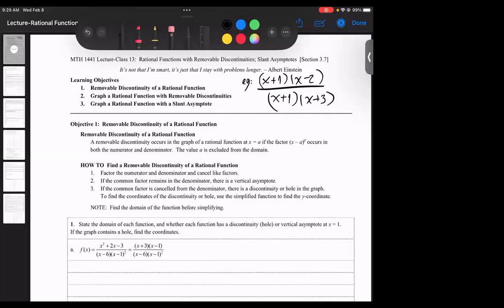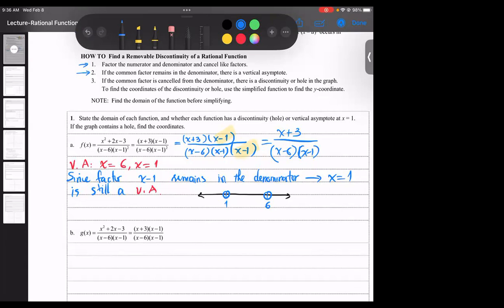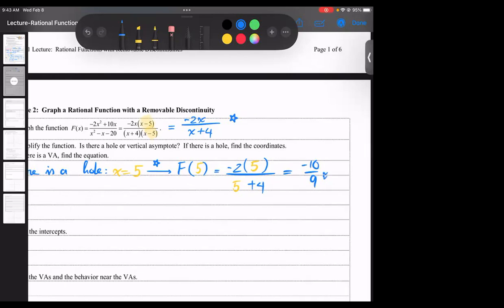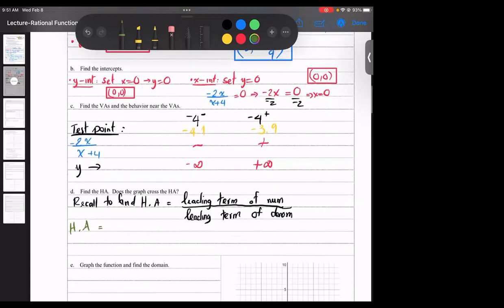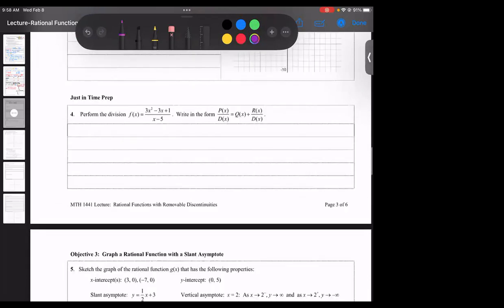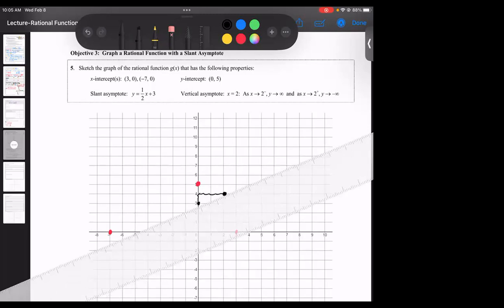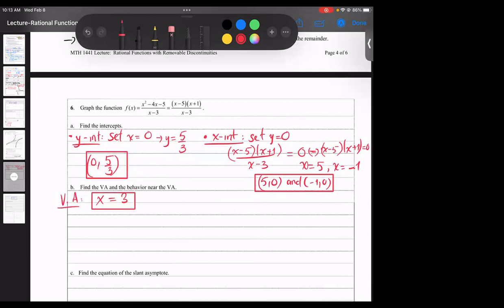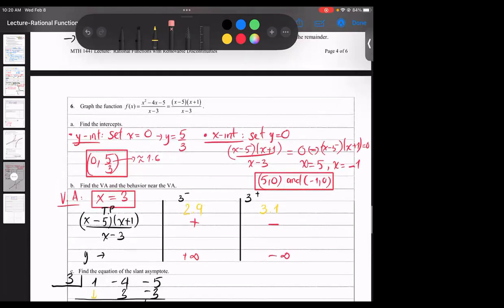Section 3.7 Rational Functions with Removable Discontinuities; Slant Asymptotes (W2023)